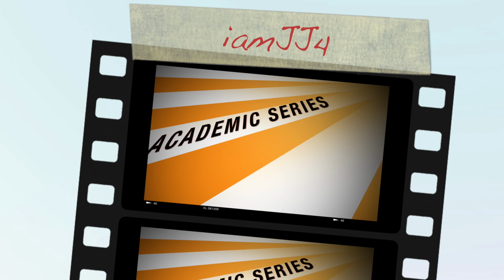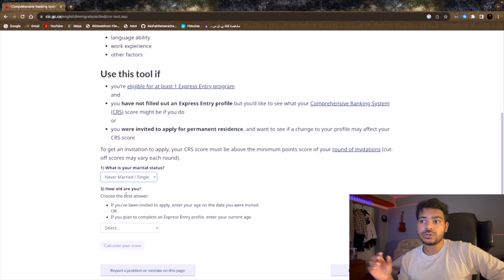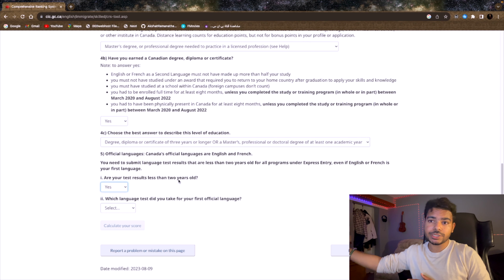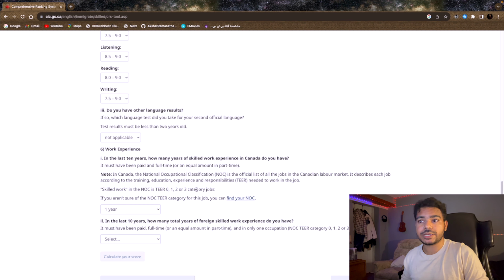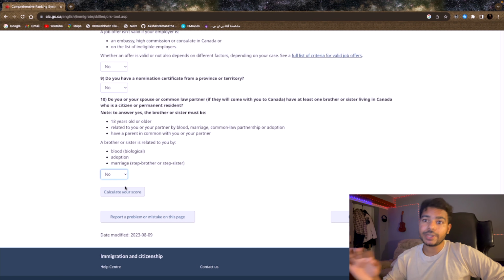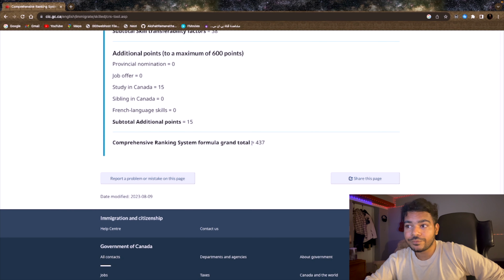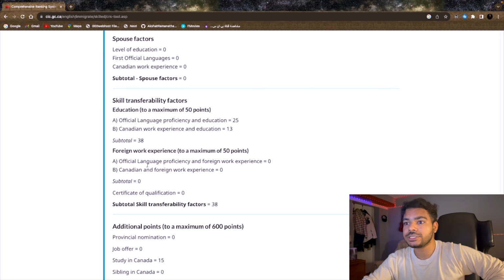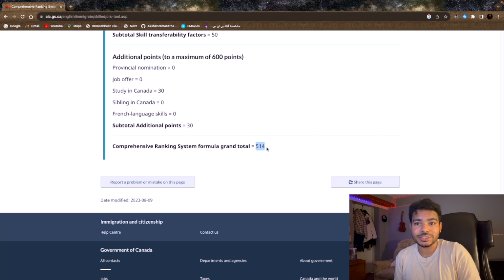⚠️Warning: Education Doesn't Guarantee PR! | How To Calculate Your CRS Score For PR 🇨🇦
⌚ TIMESTAMPS:
0:00 Intro
1:50 CRS SCORE FOR Degree Students
7:55 CRS SCORE FOR Diploma Students
9:49 CRS Score Comparison
12:20 Conclusion

In This Video, I'll walk you through the comparison between a Diploma and a Degree in CANADA, in terms of earning a CRS score in order to earn a PR in Canada over the years.